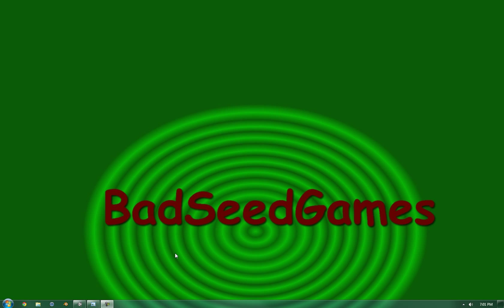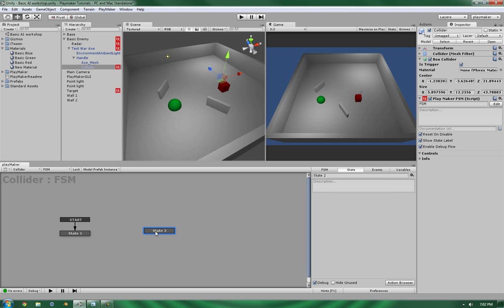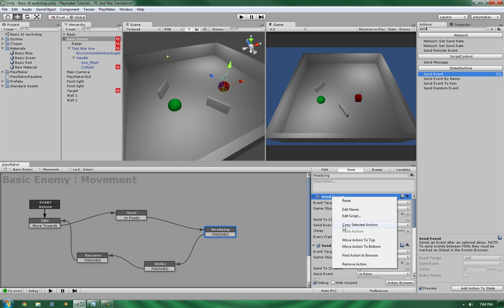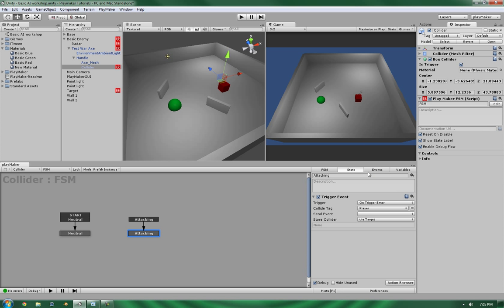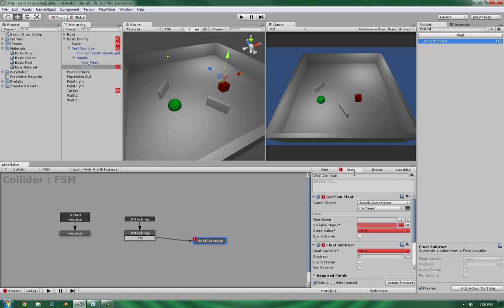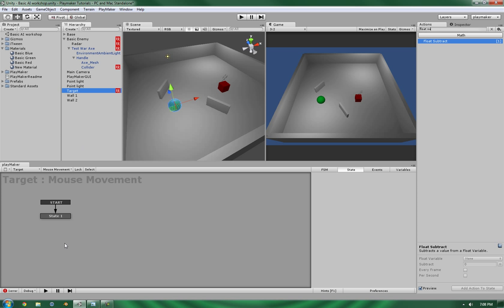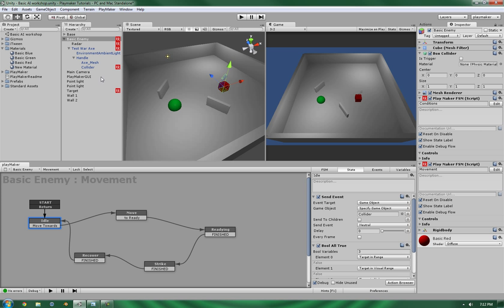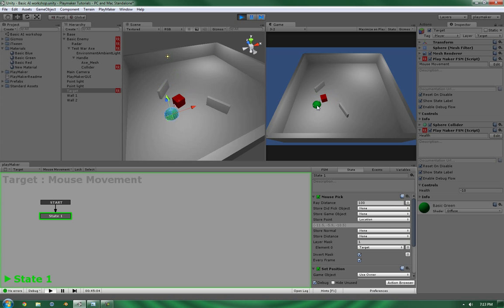Basic AI system in Playmaker 7: Dealing Damage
Continuing on with the series, we put together the damage systems so that the attacks, when connecting, will actually deal damage to the target.